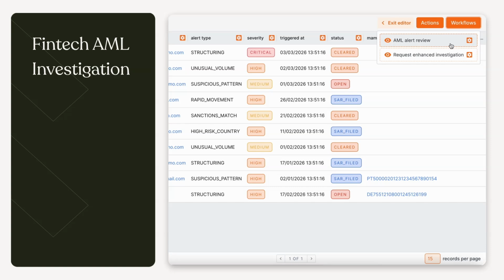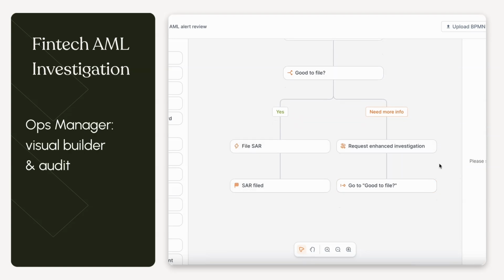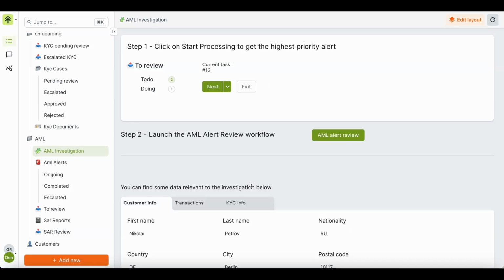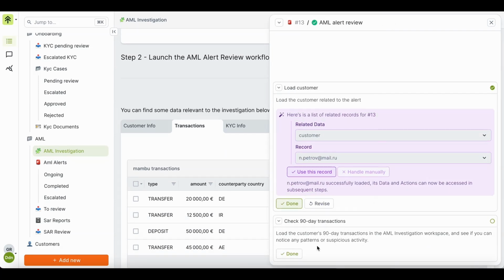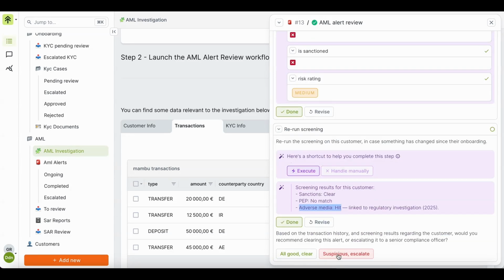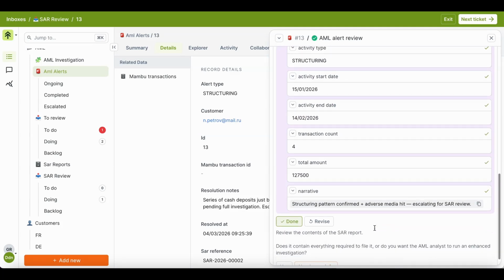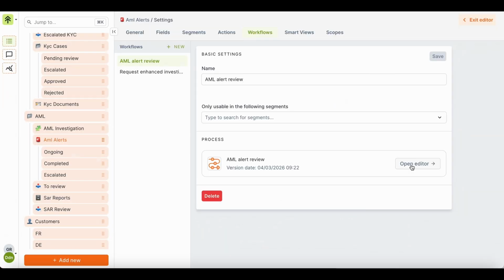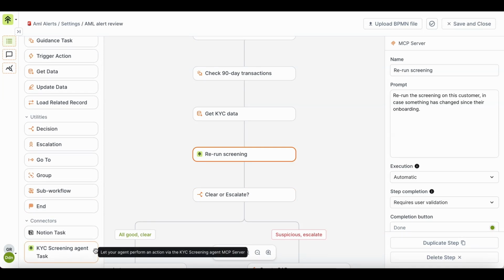Demo: Fintech AML Investigation with Forest Workflows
Forest Workflows is a great tool to design and run Fintech processes directly in Forest Admin.

Today, let’s see how Forest Workflows can be used in an AML investigation process.
In this scenario, an AML alert fires on a customer account and we’ll see how an analyst investigates and escalates. Then we’ll see how a senior compliance officer reviews and files the Suspicious Activity Report or SAR. And finally, we’ll jump into the manager view so I can show how the workflow was configured and check the audit log.
So, we'll focus on crucial steps and see how Forest helps with speed, compliance, and auditability.
I'm logged in as a compliance analyst. At runtime, I'm not deciding what to investigate first. I click 'Start processing'and a Forest Inbox assigns me the right alerts by priority. Let’s open the alert and launch the 'AML Alert Review' workflow. This opens a sidebar with the full process.
First, let’s review the transaction summary: my workspace displays the last 90 days automatically. I can see the pattern flagged by the monitoring system. I mark the review complete and move to enrichment.
Now I run automated enrichment for adverse media search and sanctions re-screening. This calls an MCP integration with Dow Jones and ComplyAdvantage. Results come back and are added to the case.
We get an adverse media hit: this is a trigger for SAR consideration. The workflow routes the case for escalation, with all the required information. No guesswork, no Slack thread, no time lost.

Now, let’s switch to the compliance officer profile.
She gets our escalation with full context, like enrichment results and the form filled by the analyst. She can approve and file the report or request more information. And everything stays logged."
I’ll file this. The decision is logged and timestamped.
If we go to the activities page, you can see the log: all our steps are there and ready in case of regulatory audit.

I could have requested more information, which would trigger another sub-workflow back to the analyst.
Let's quickly look at how this was set up in the Workflow Editor.
Here you can see the whole workflow I have defined for this process.
First here is the part we saw as the analyst, with loading of the right customer context to check the transactions.

And here is how we connect enrichment via MCP.
For this, my tech team has set up a screening automation on n8n that cascades into several vendors and returns a summary.
And finally, these steps configure the routing and escalation to the compliance officer. First loading the captured form. Then here we have defined investigation as a sub-workflow that loops back to the officer.
This way, analysts get a guided investigation checklist and copilot at runtime. And compliance officers control the escalation logic and SAR process, all in one place.
I hope this helps you see how Forest Workflows is key to orchestrate AML alert investigation, quickly, consistently with a clean audit trail, all without leaving their ops platform.